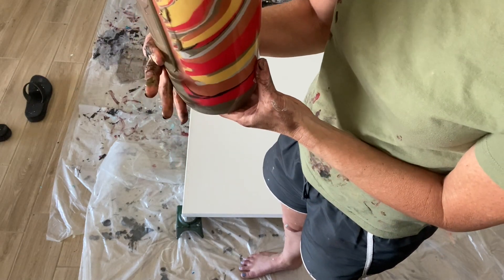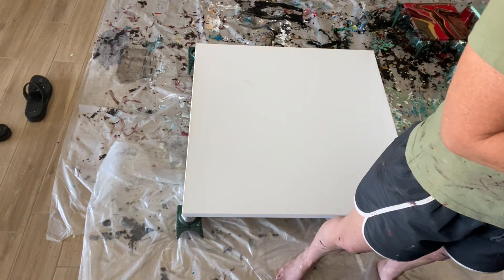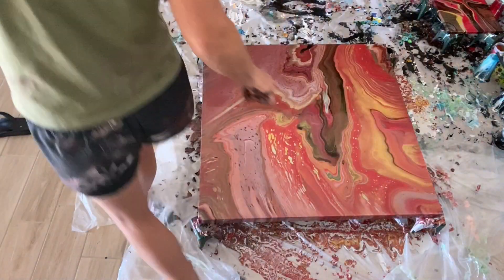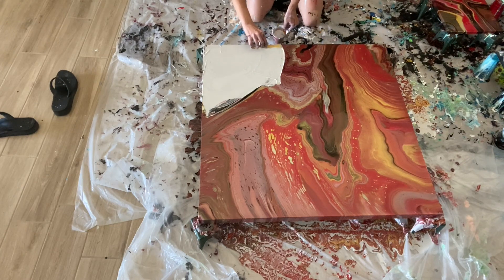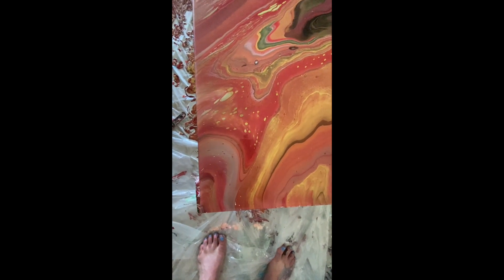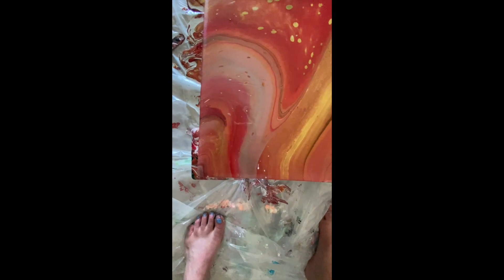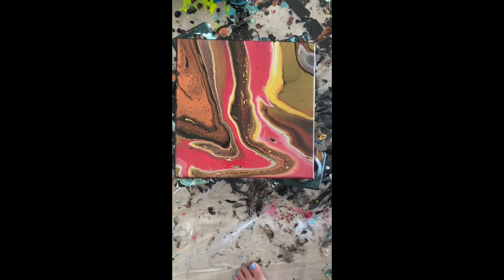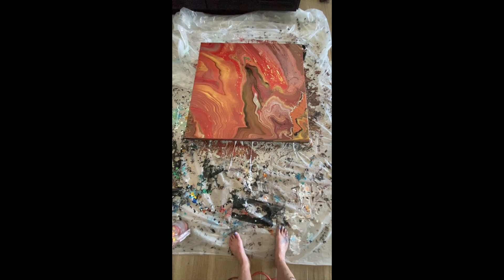36" x 36" Large Canvas! Go BIG or go home! Who's ready for it? Acrylic Pouring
This was challenging! Watch my process from layering paints, to pouring, tilting (and fixing).  The dried painting is shown hanging at the end of the video.

I've been acrylic pouring since 2018. I am the messiest painter you will ever watch, but I love doing it!  Painting is incredibly therapeutic for me and 9 times out of 10 I will make a bigger mess than you can imagine.  My favorite challenge: large canvases because all that paint is so unpredictable and it adds such depth to a room. I hope you enjoy this video and find helpful tips that inspire you to paint your own!

Colors Used:
Artist Loft Metallic Old Gold
Artist Loft Metallic Bronze
Artist Loft Metallic Copper
Artist Loft Metallic Red
SoHo Silver
Liquitex Mars Black

All colors mixed with floetrol.